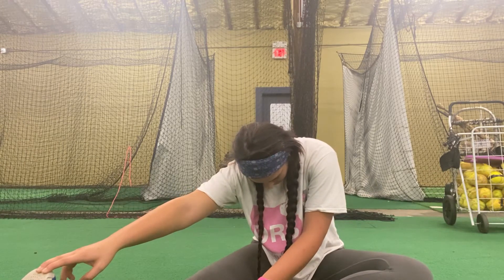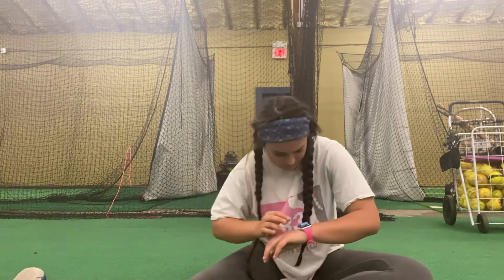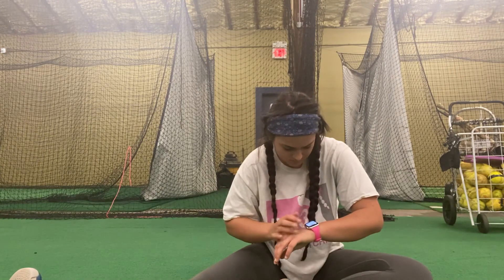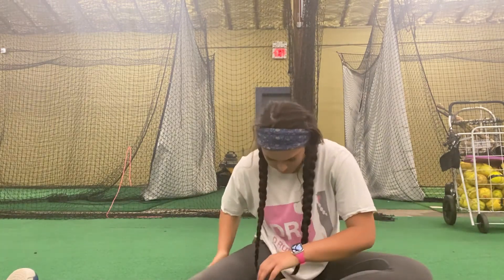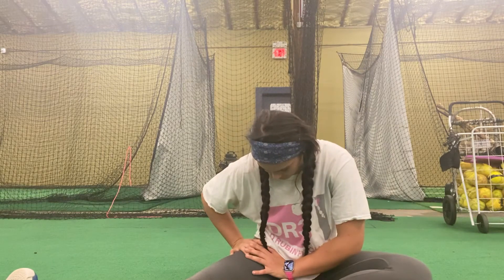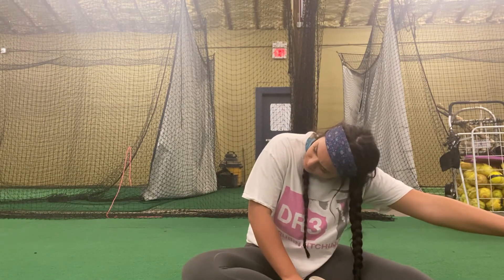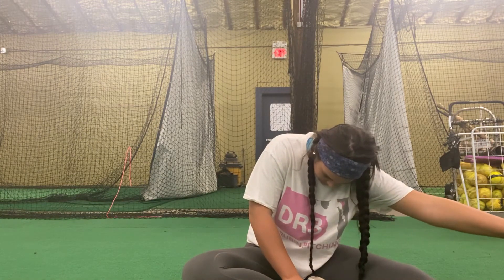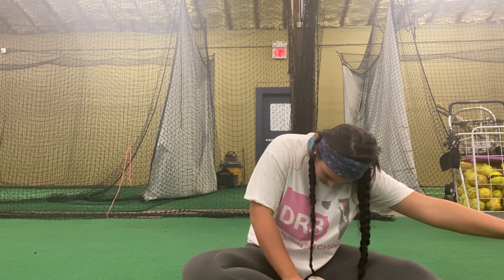Quick Lower Body Stretch - 2 sets of 20-30 seconds each